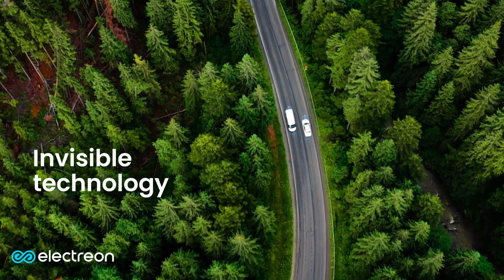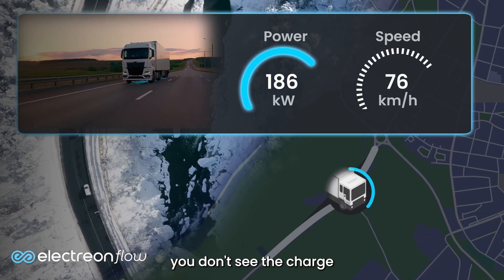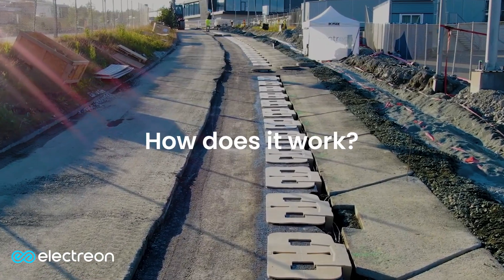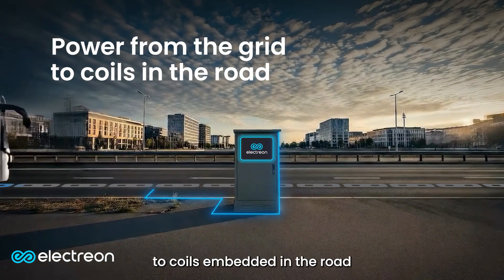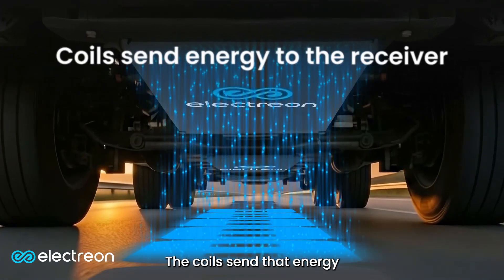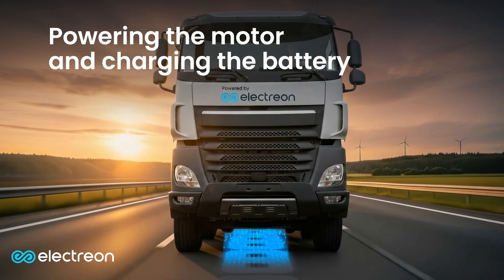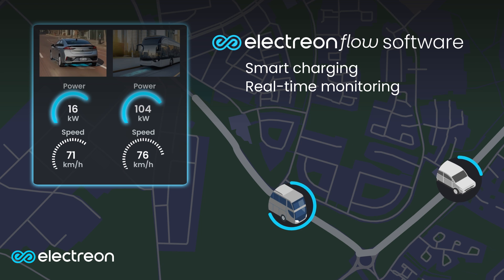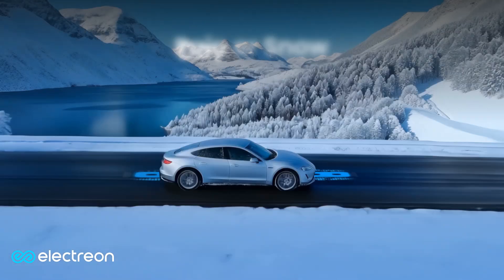Wireless EV charging: see what it looks like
Invisible technology. Powerful impact.

Electreon’s wireless charging technology is revolutionizing electric mobility, turning roads into power sources for EVs, e-buses, e-vans, and e-trucks. Our system transfers energy directly from the grid to coils embedded in the road, powering the EV in motion.

✔ Extends range and reduces battery size - TCO
✔ Seamless charging while driving
✔ Smart software with real-time monitoring